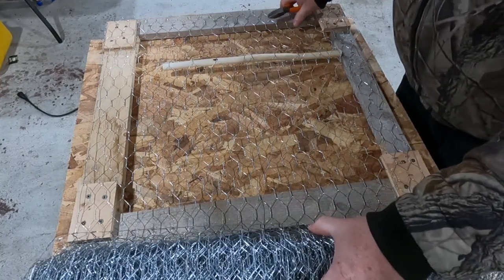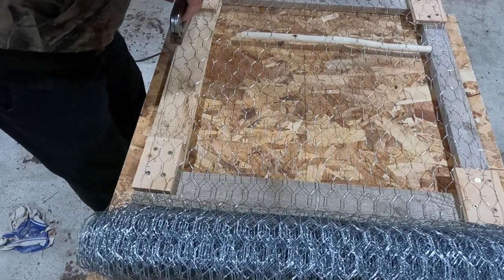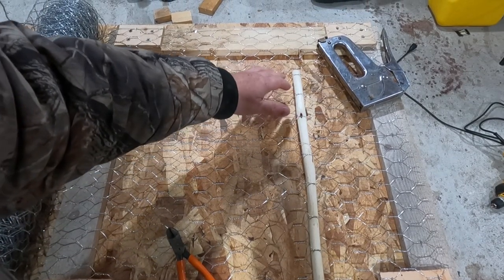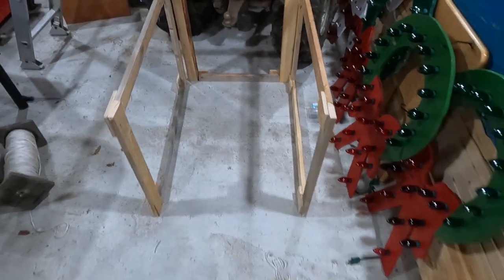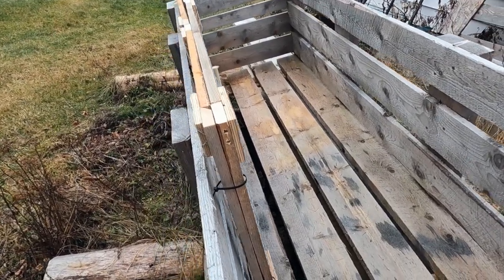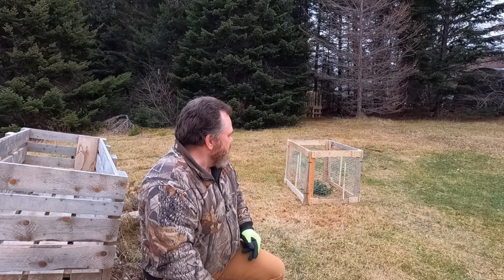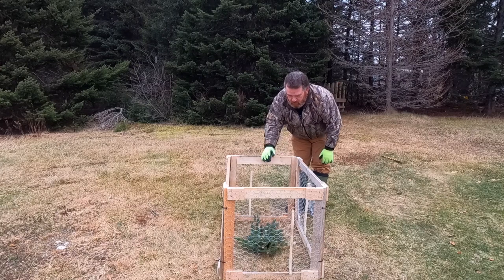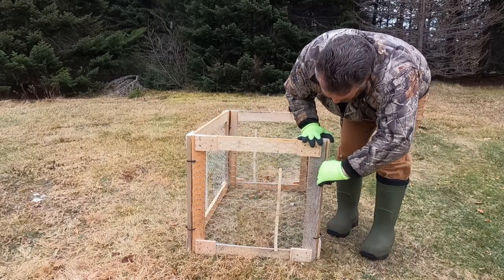World's Fastest Rabbit Snare Pen Set-Up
A new twist on a very old proven method of snaring rabbits/hares. A fun and simple project the creates a snare pen that you set-up, relocate, and maintain in just seconds.